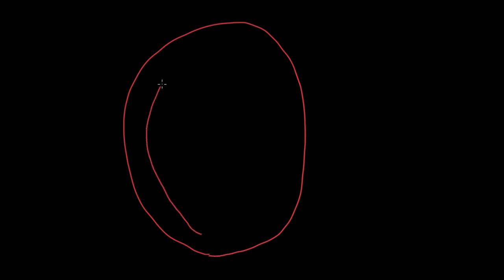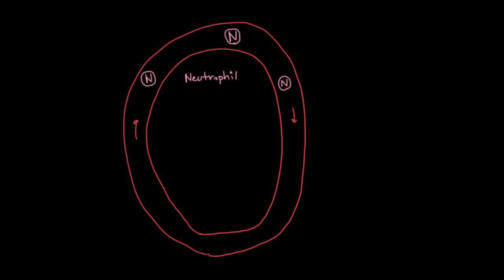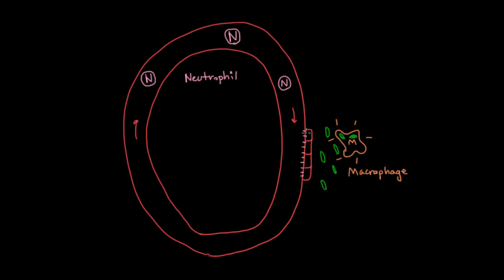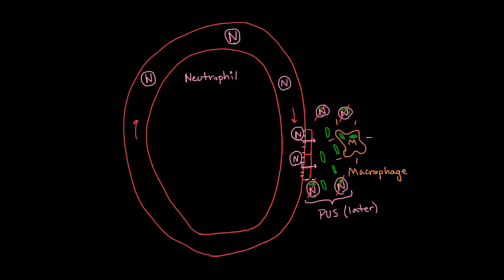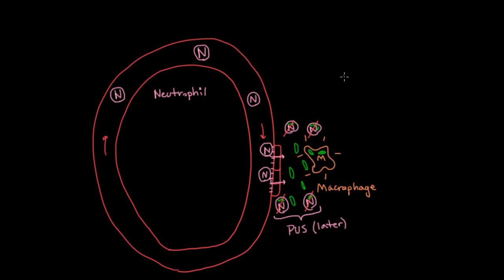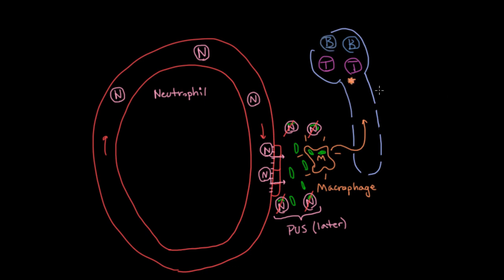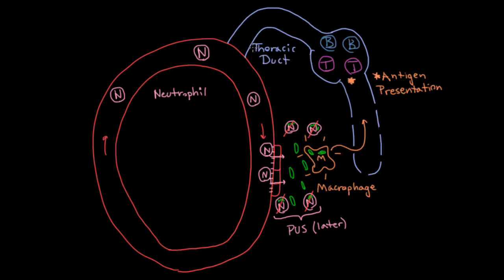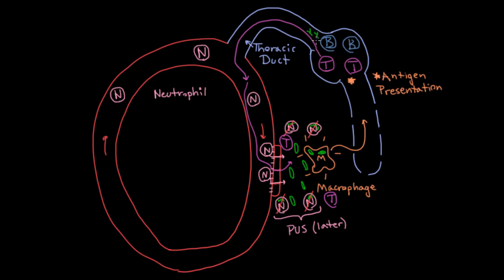How white blood cells move around | Immune system physiology | NCLEX-RN | Khan Academy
Created by Patrick van Nieuwenhuizen.